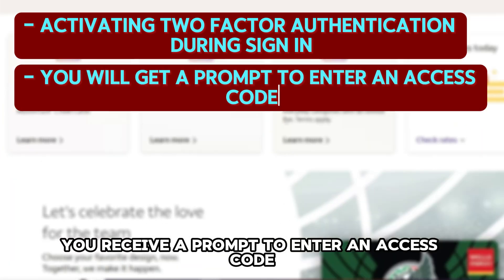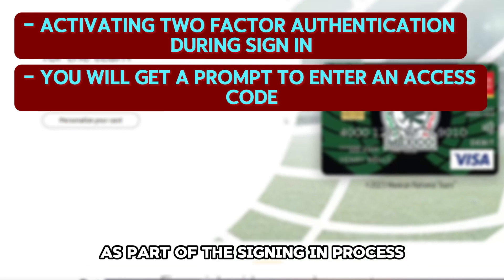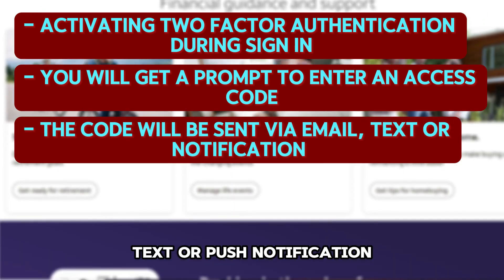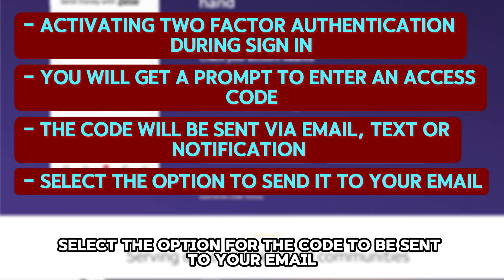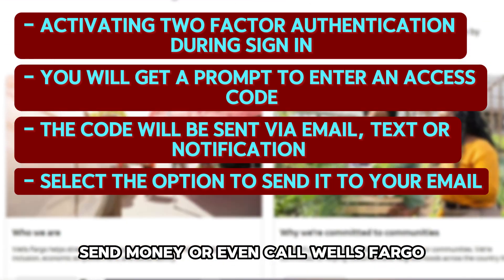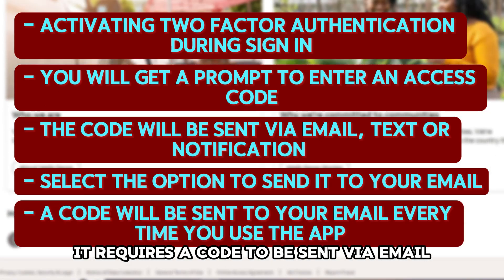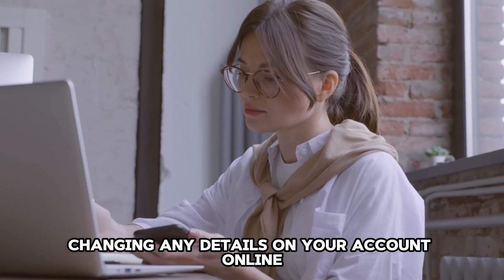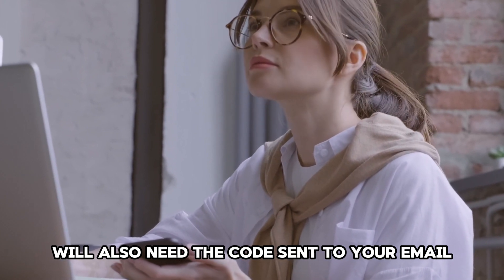How To Get Code Sent To Your Email For Wells Fargo (How To Get 2FA Protection For Wells Fargo)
How To Get Code Sent To Your Email For Wells Fargo (How To Get 2FA Protection For Wells Fargo). In this video tutorial I will show you how to get code sent to your email for Wells Fargo.

An email is sent to your email when you have set up 2-factor authentication. This helps to prevent fraud and Identity theft.

Two-factor authentication in Wells Fargo happens when doing changes online or completing transactions.

Getting a code to your email is done by;
1. Activating the two-factor authentication during sign-in.
2. You receive a prompt to enter an access code as part of the signing-in process. The code is sent to you via email, text, or a push notification.
3. Select the option for the code to be sent to your email. Every time you sign in to online banking, send money or even call Wells Fargo, it requires a code to be sent via email to verify your identity.
4. Changing any details on your account online will also need the code sent to your email.